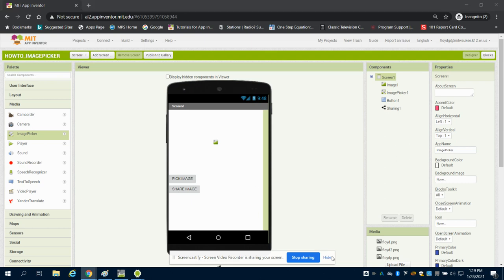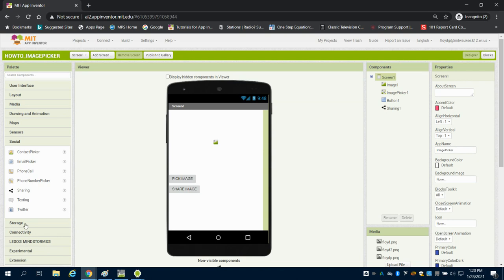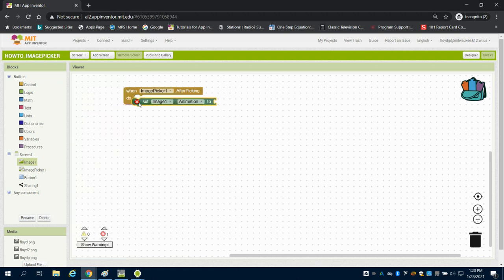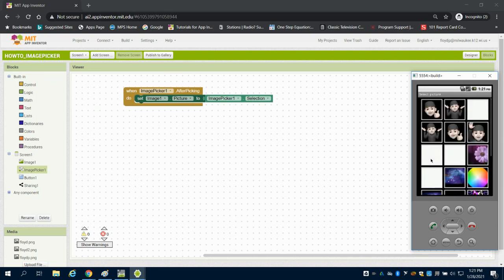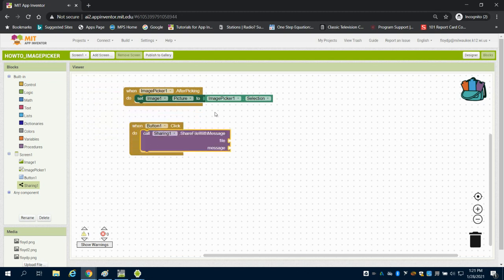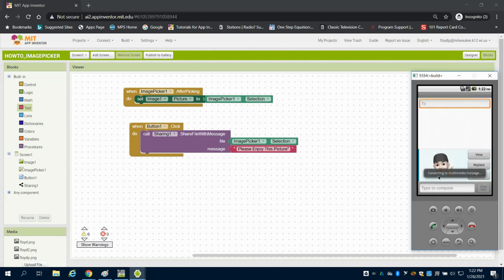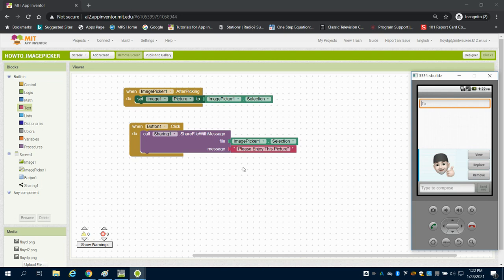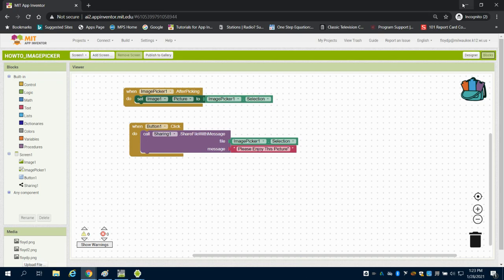Image Picker & Share functions in MIT APP INVENTOR 2 PLTW APP Creators